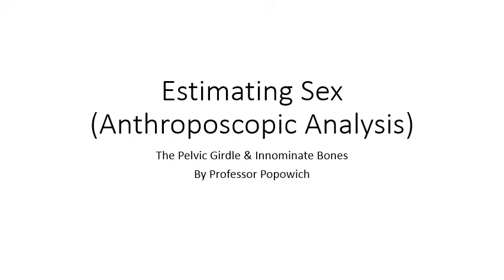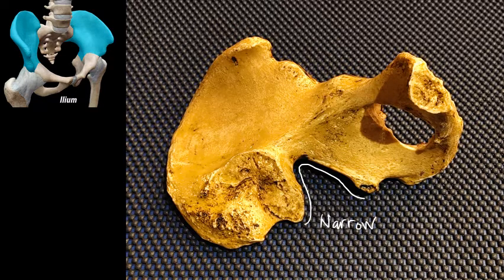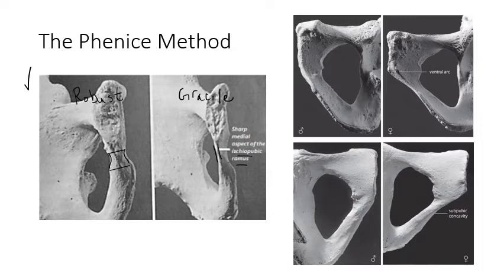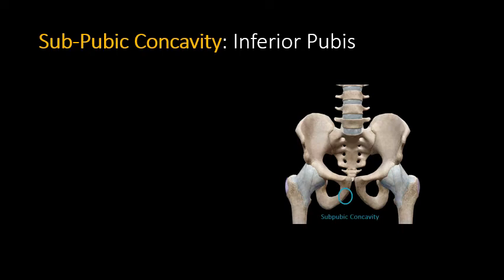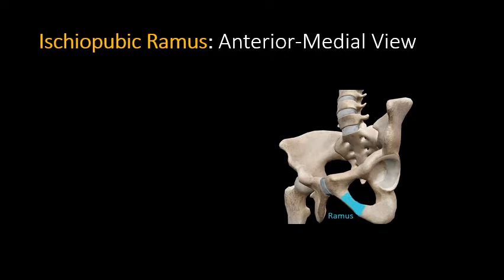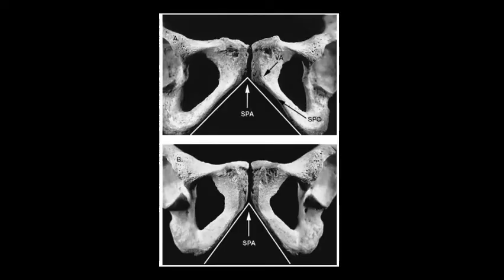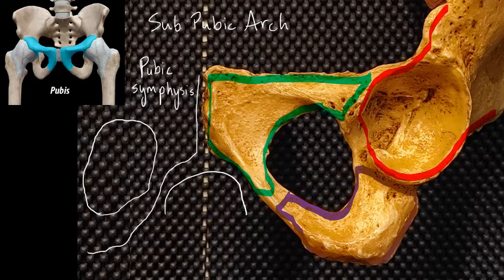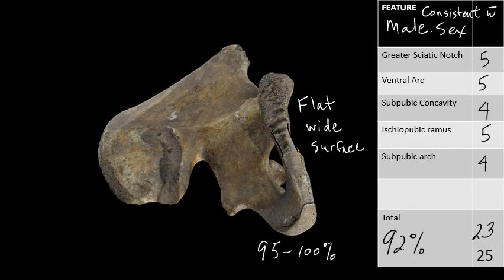Estimating Sex Lecture Pelvic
Part three of a three-part lecture on sex estimation. This lecture reviews landmarks associated with the pelvic girdle and the Phenice Method that is used to estimate sex from skeletal remains.  Techniques are applied and a pelvic girdle is scored.